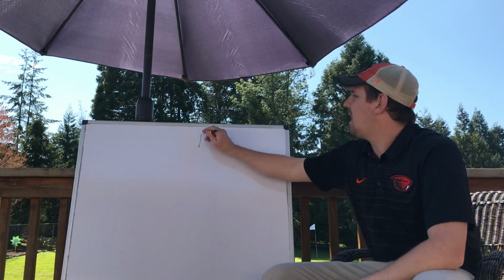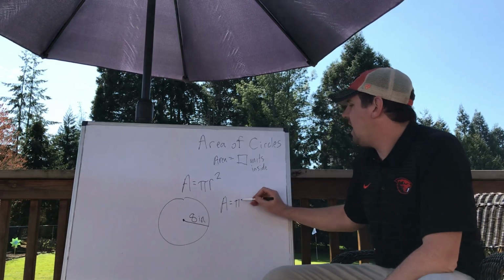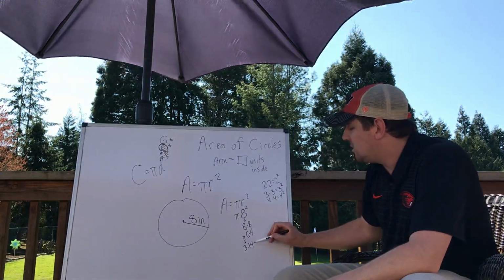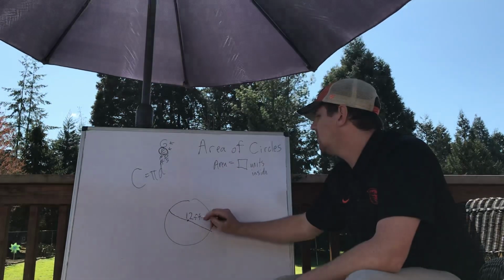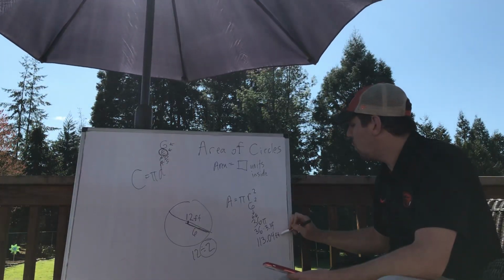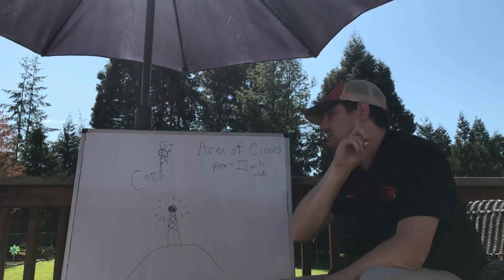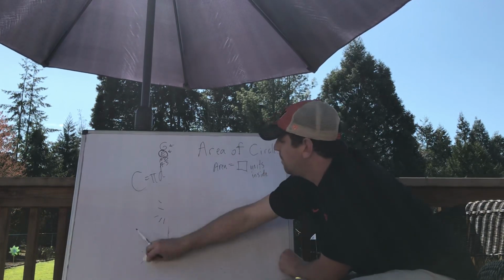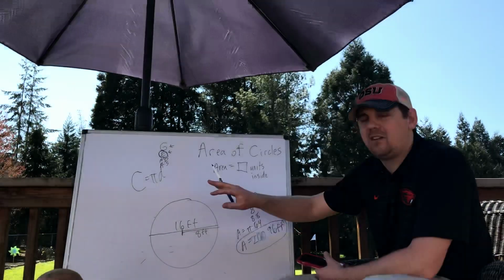Area of Circles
A beautiful day outside